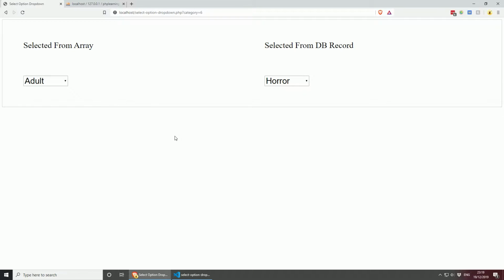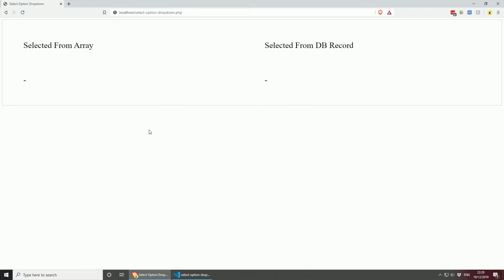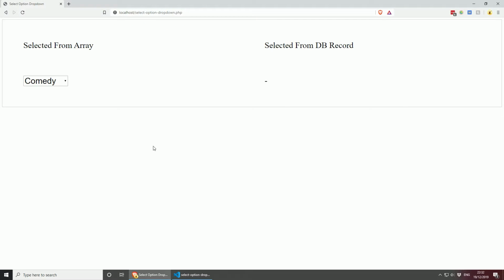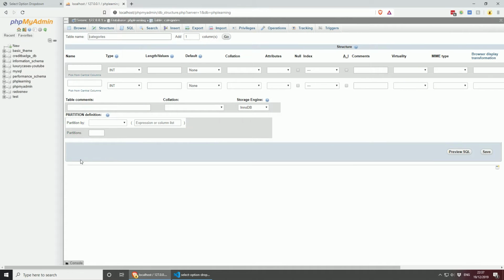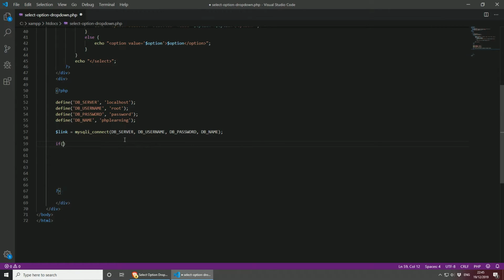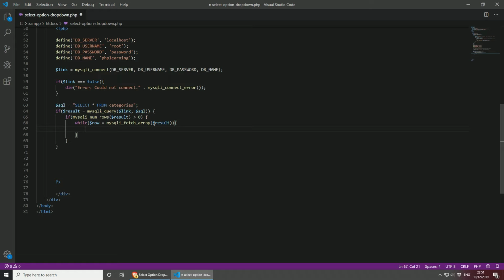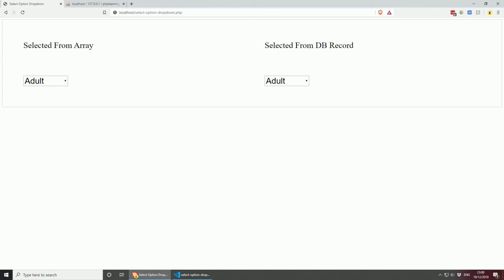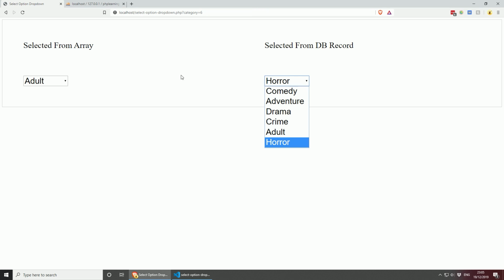SHOW SELECTED OPTION VALUE FROM ARRAY & MySQL DATABASE USING PHP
In this tutorial, you will learn how to create an array of categories,  display the values inside HTML select box and have selected options pre-defined with PHP and also I will show you how to get selected options from a database using the ID of the record.